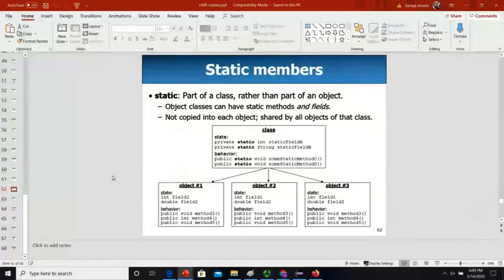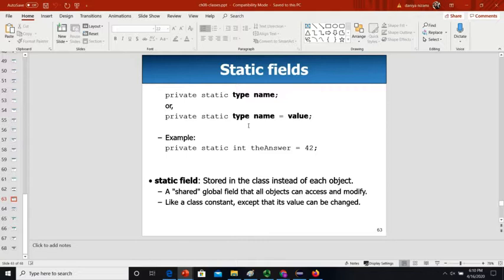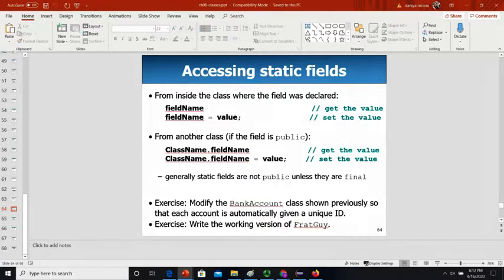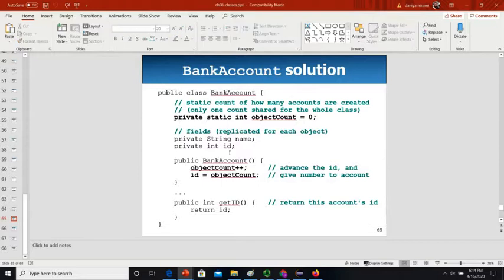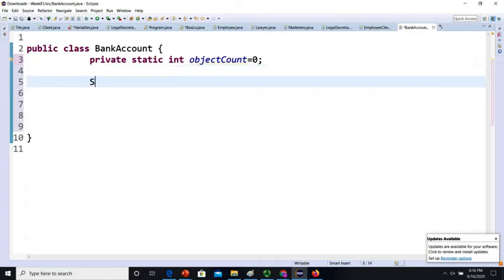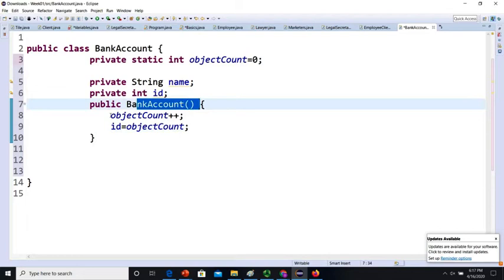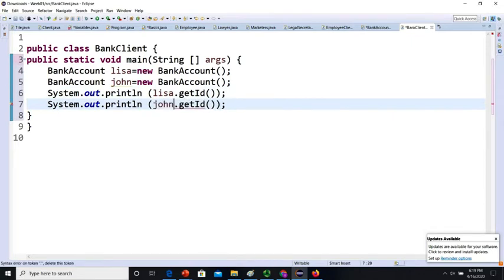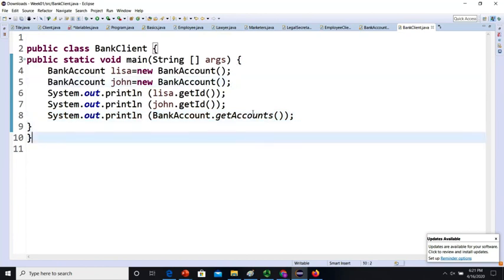Static Keyword in Java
In this video we will talk about static keyword in Java with example.